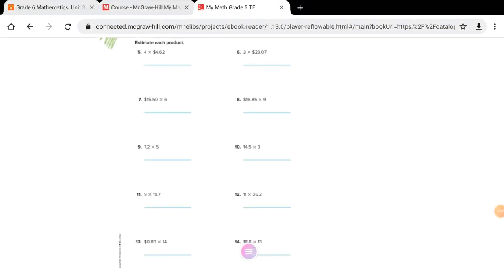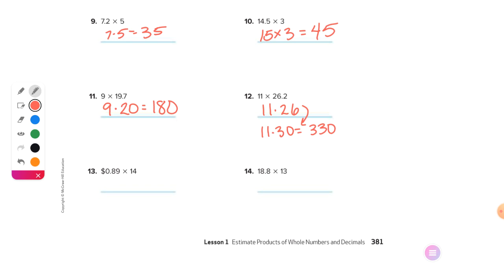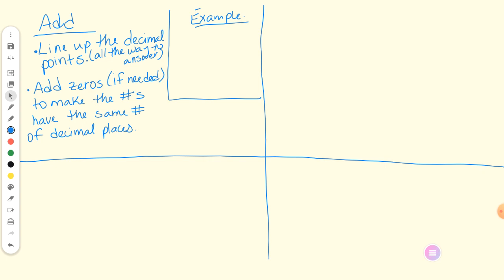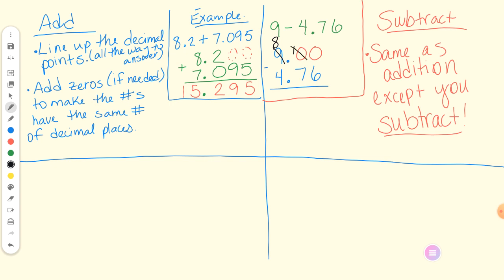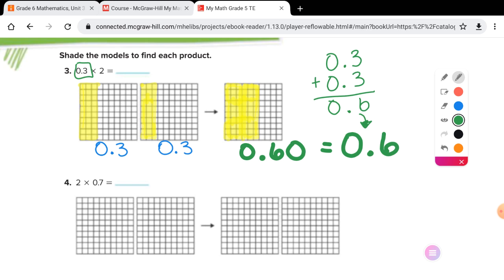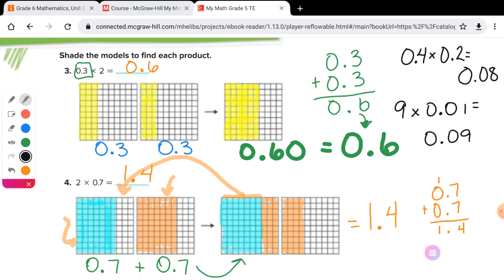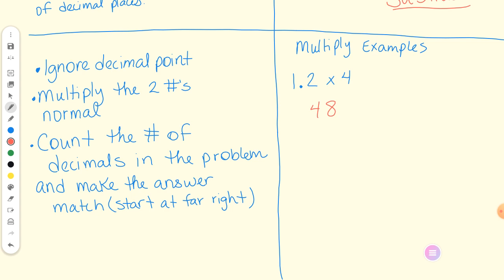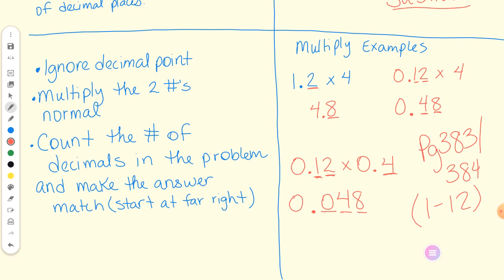5 Math Wednesday Dec 15